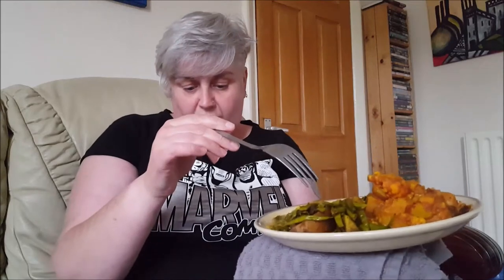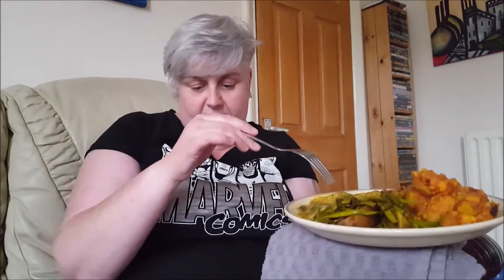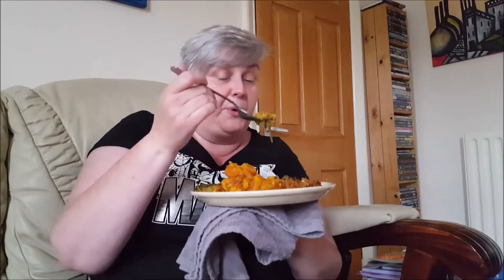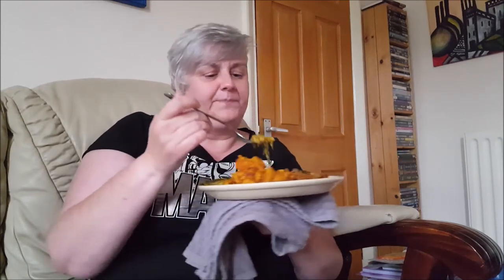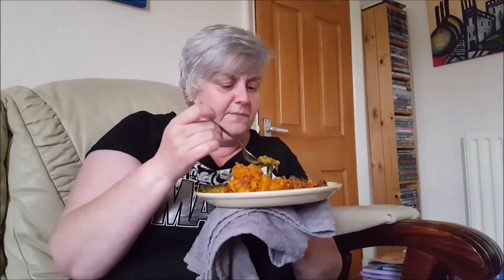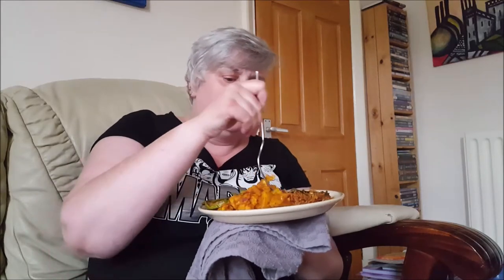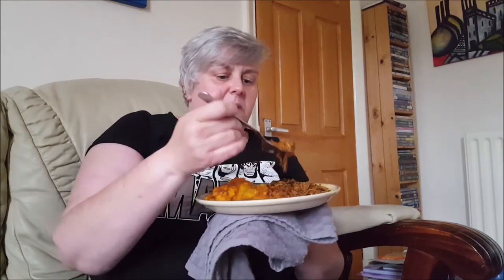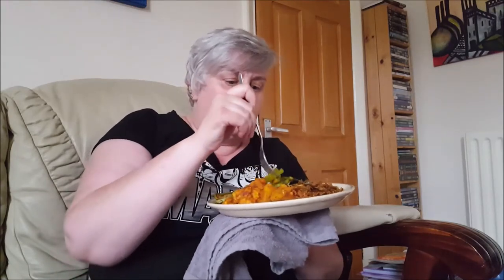Wyldwych's Ramblings Third Ghee review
Review of a brilliant new company called Third Ghee set up by Beardy Meaner.